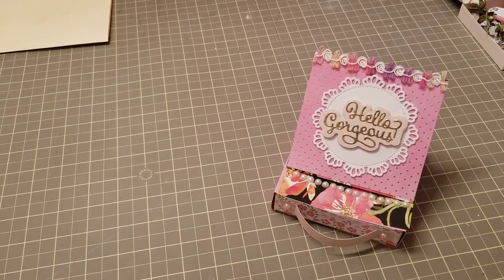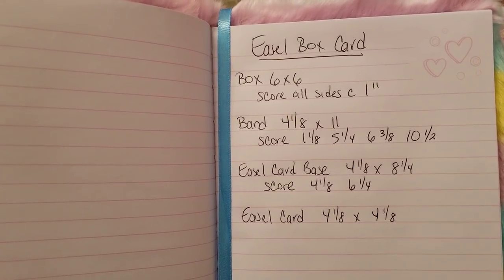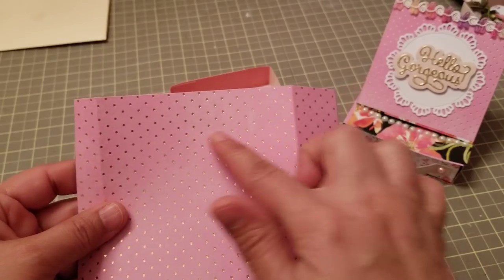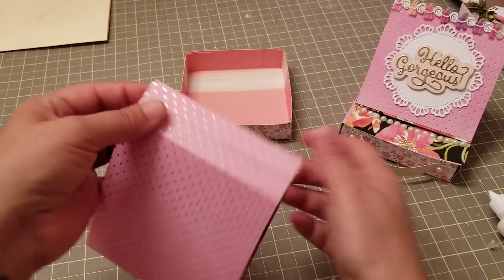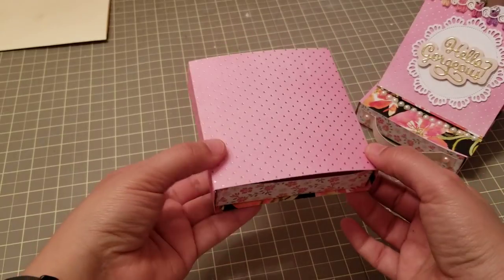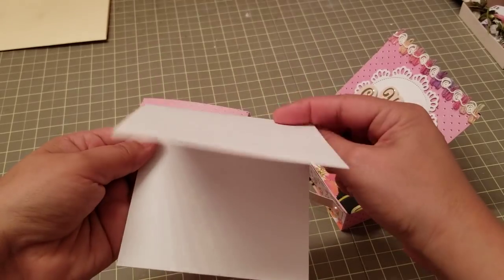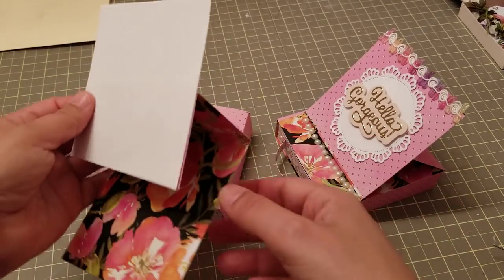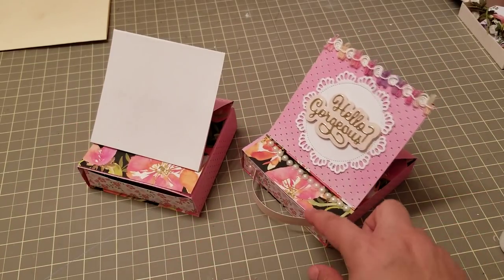EASEL BOX CARD - Tutorial